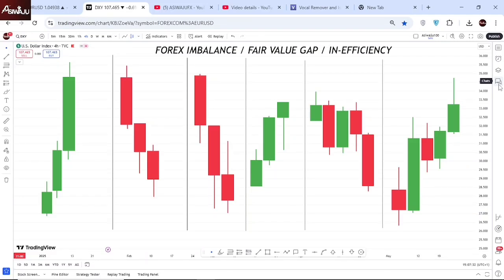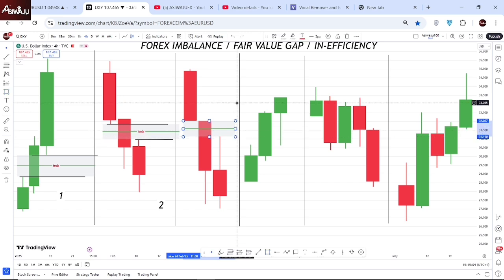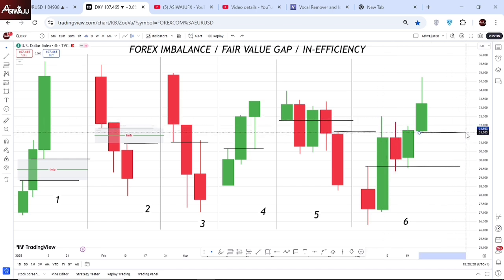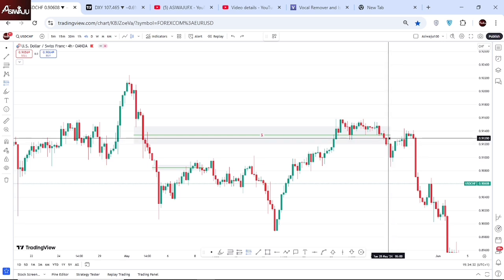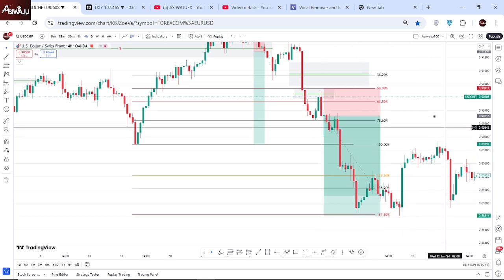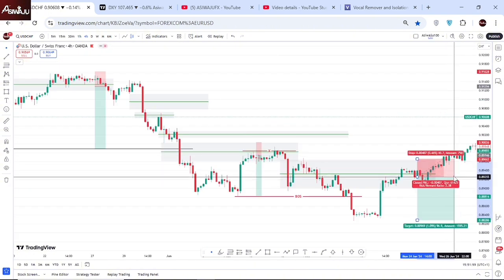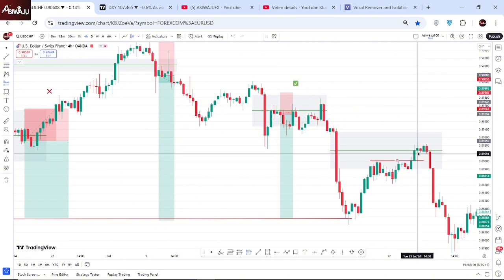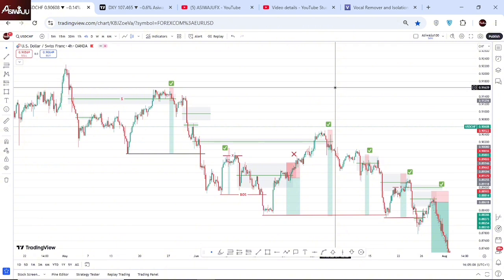How To know Hidden Imbalances on Forex Market Charts: Unlock Hidden Opportunities in Forex ( ep4 )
For Free Signal and More Educational Forex Content

In this video, you will learn everything you need to know about Imbalance

As dive deep into how to spot the gaps, hidden imbalances on Forex market charts and uncover the opportunities they present.

You’ll as well learn their causes, and how to use them to make smarter trading decisions.